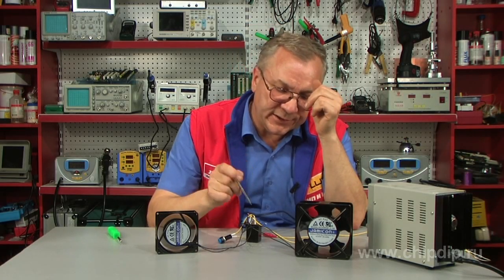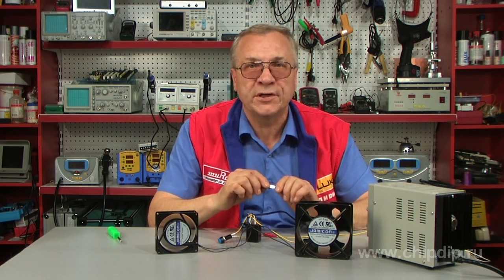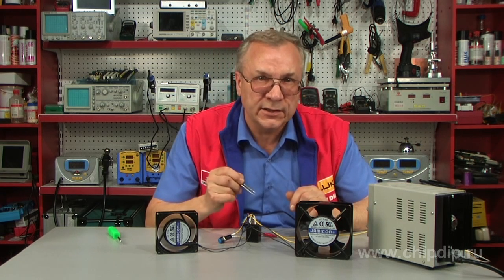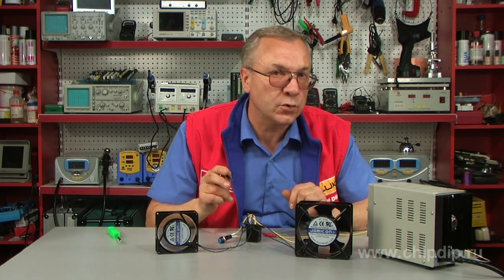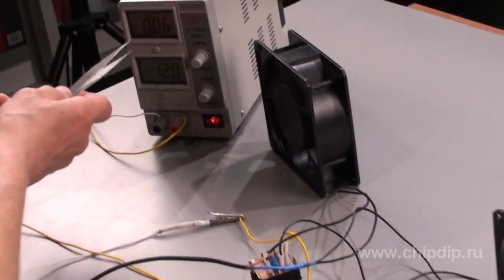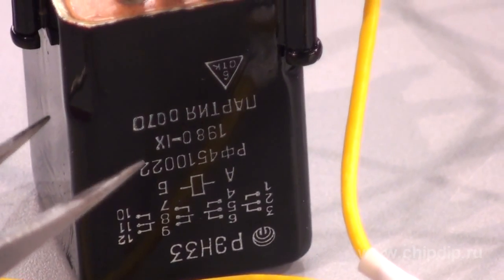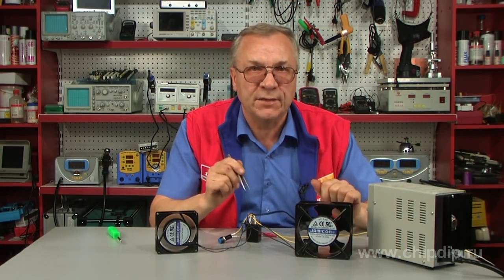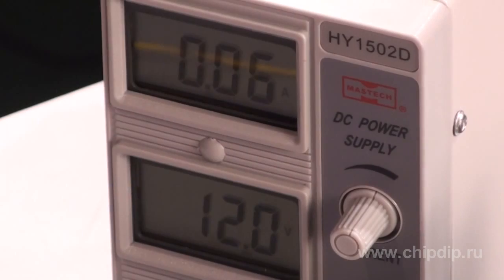Connection of Electromagnetic Relay REN 33.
Connection of Electromagnetic Relay REN 33.The greatest advantage of electromagnetic relays is that one can manage electronic circuits with elements that consume maximum currents. A relay is controlled by small currents, namely the exclusive source of supply or elements of electronic circuits that produce a certain minimum voltage for current loads. The relay closure occurs when a minor current from the power source is passing through the relay coil. And there is remote control - turning on and off, i.e. the method of contact group switching. This type of relay keeps the operator absolutely safe from contact with high voltage. Each type of an electromagnetic relay is designed for the nominal operating voltage of the coil, its resistance, switching voltage and current of the contact group. These are the main indicators of the electromagnetic relay operating parameters.We will give you a practical example of a simple connection and use circuit of relay REN33 in not complicated surface-mounting ... To see this firsthand, we use a power supply with two devices with an arrow - a voltmeter and ammeter ... .. and we take two fans as a load that run on AC 220V ... ... Well, in the centre of our combined circuit is relay REN33, which is designed to work on voltage of 27 V, this is the rating for its reel ... ... .. I get around very well with a voltage of 12V, and it is quite enough for this unique device to operate.Connection of the assembly elements:12 V go from the power source to the outputs of the coil ... We connect both fans to one of the four relay contact groups ... ... turn on the power source ... and watch what is happening now, especially on the ammeter, which indicates the current consumption of the operational relay coil, namely, 60-70 mA ... .. and toggle the two fans ... ...